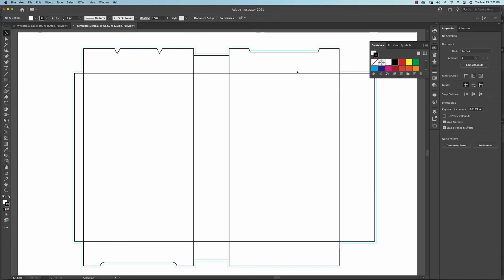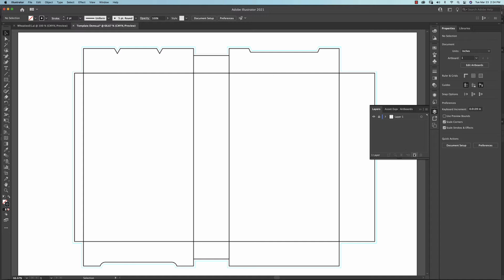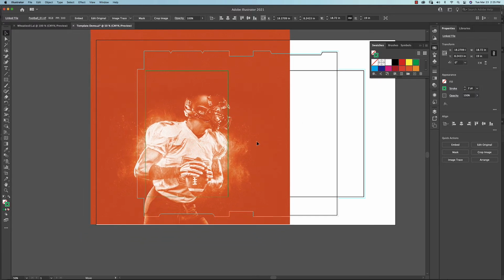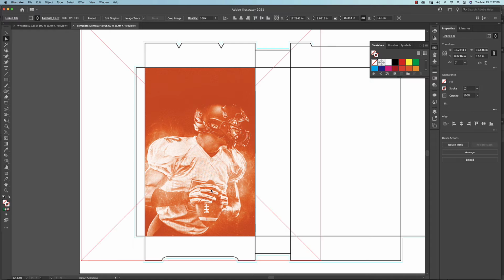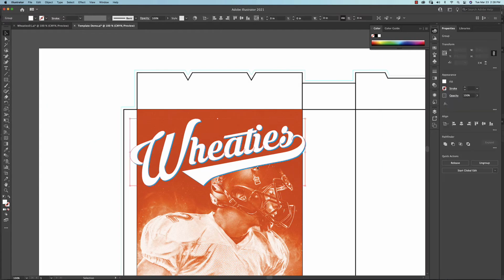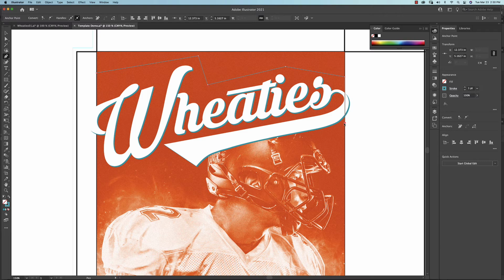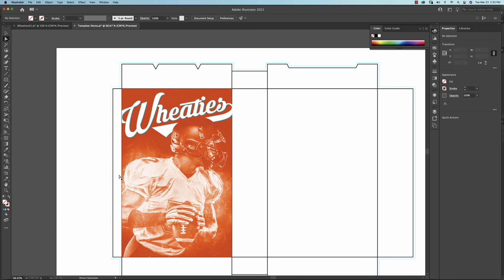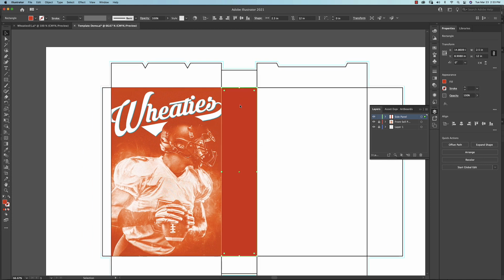09 03 Box Layout and Design